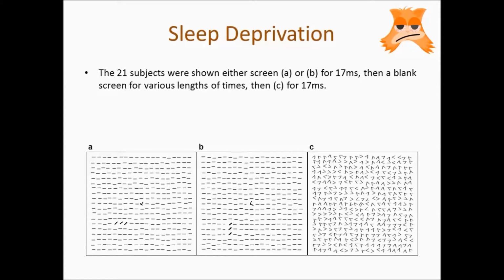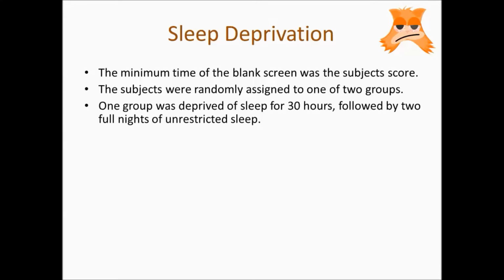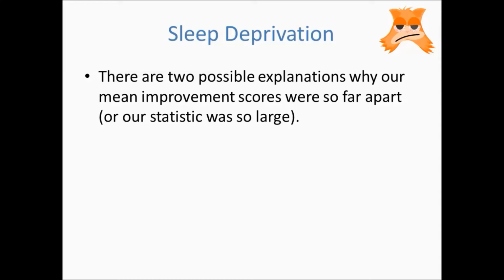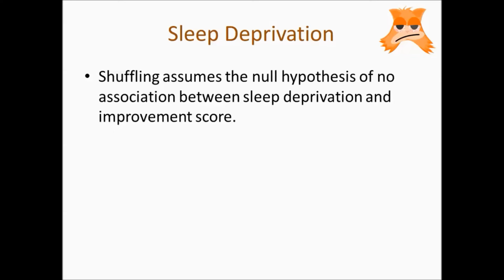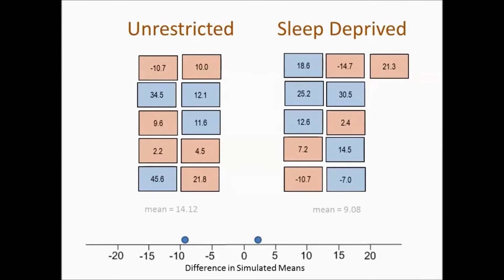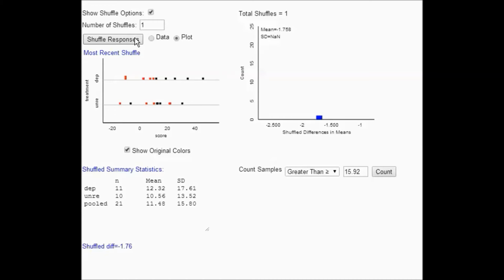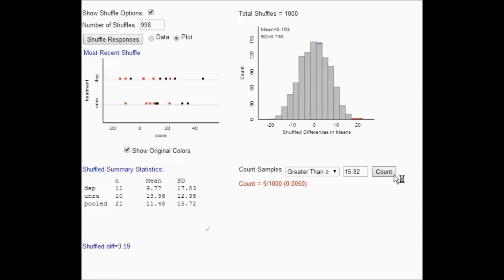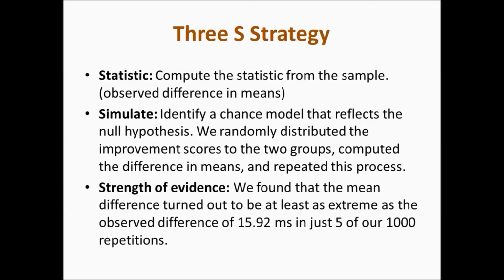A Simulation-Based Test for Comparing Two Means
This video shows a simulation-based method in statistics that can be used to test two means. These tests are sometimes called randomization tests or permutation tests.